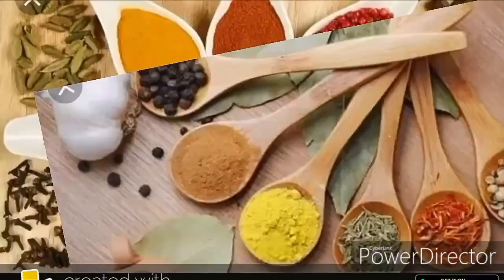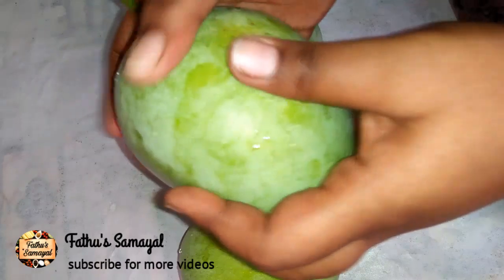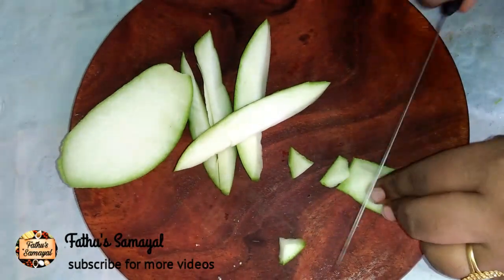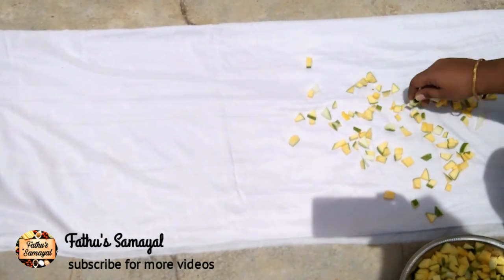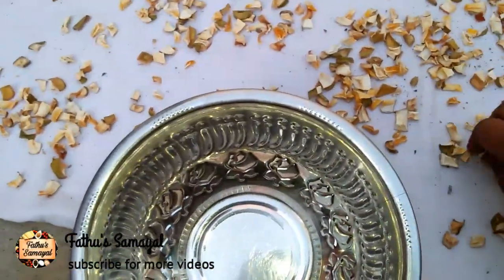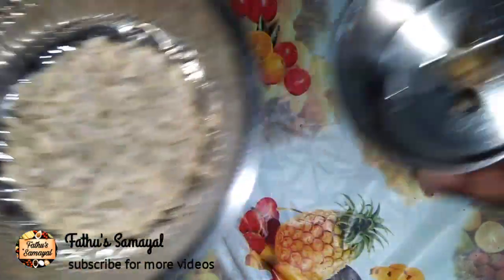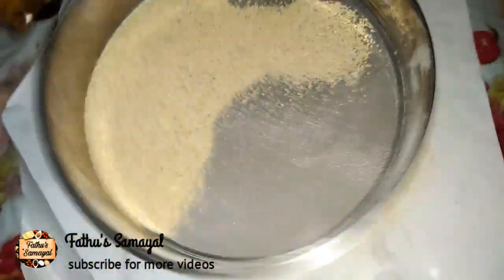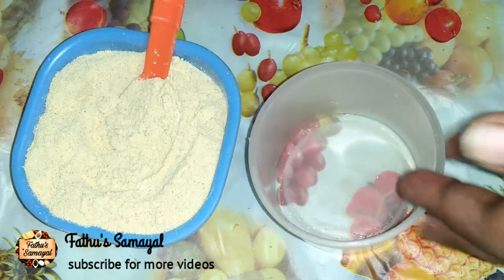மாங்காய் பொடி/Home made Amchoor powder/Dry mango powder/chat powder/amchur powder | Fathu's Samayal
Hi friends...
      Today recipe is dry mango powder called Amchoor powder. It will increase taste of our chat items.

      Try this recipe to your home...
      Make home sweet home...